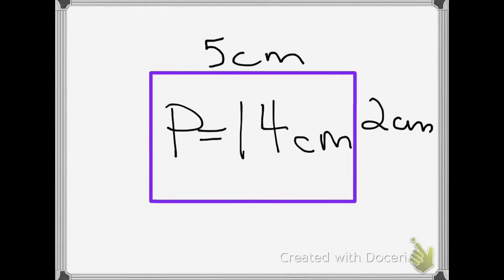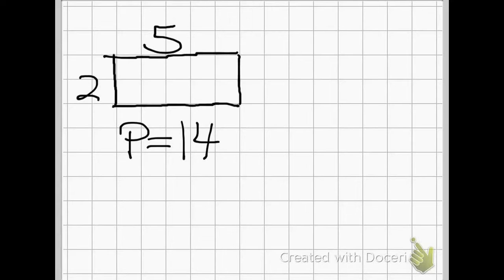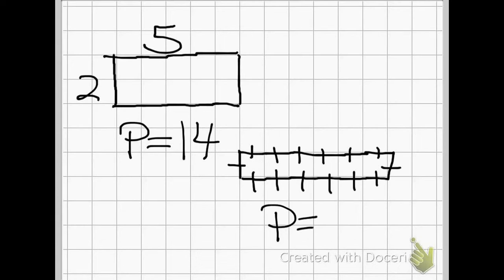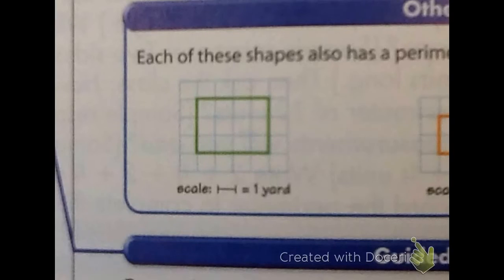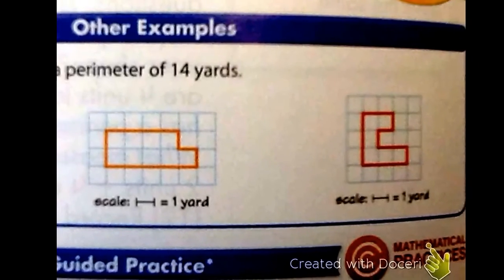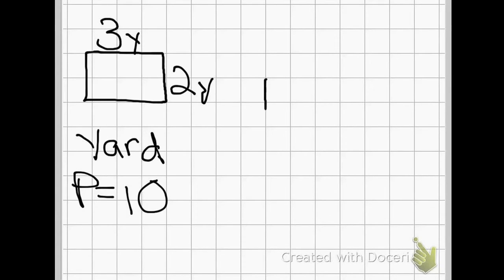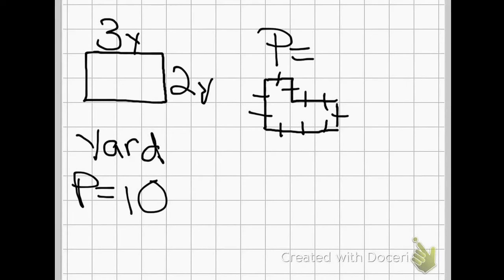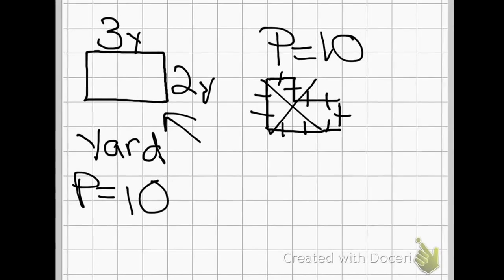Different Shapes with the same perimeter